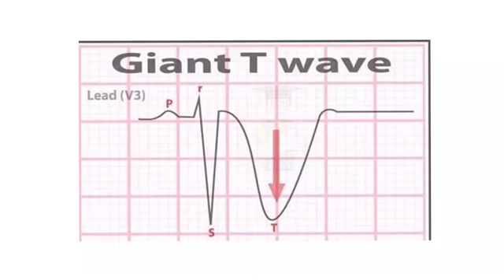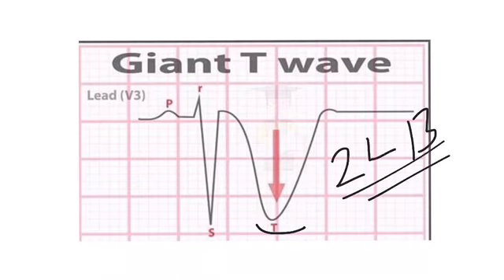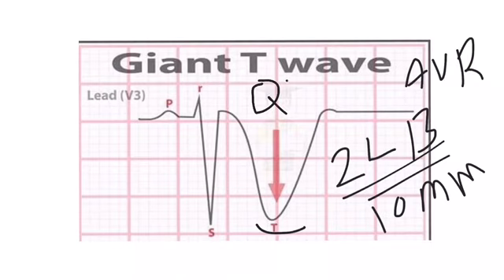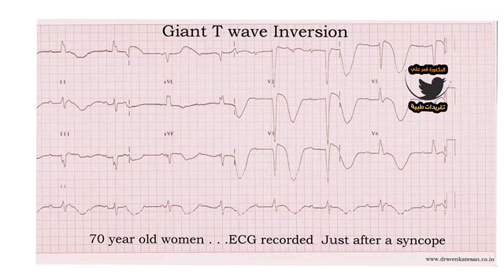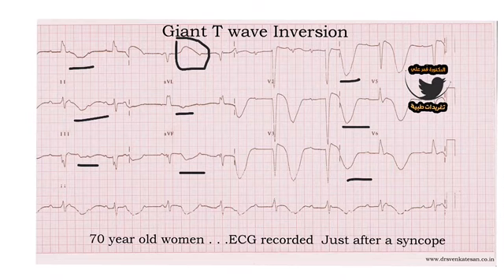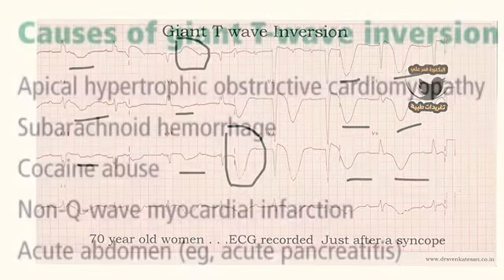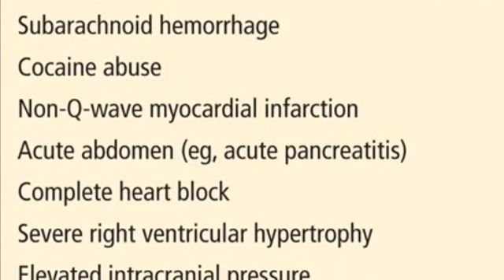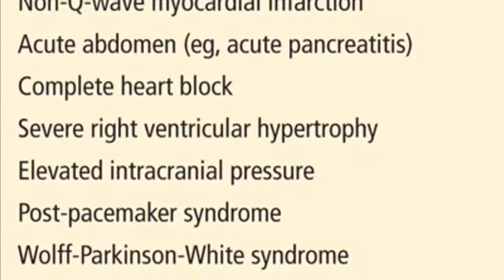Giant T Wave inversion